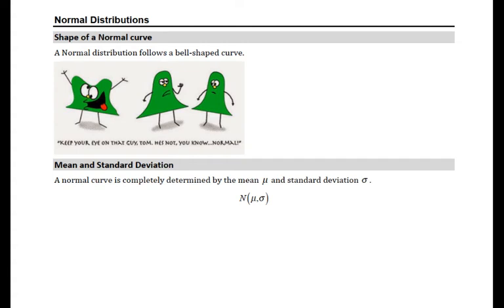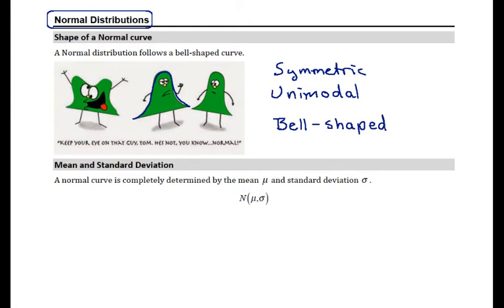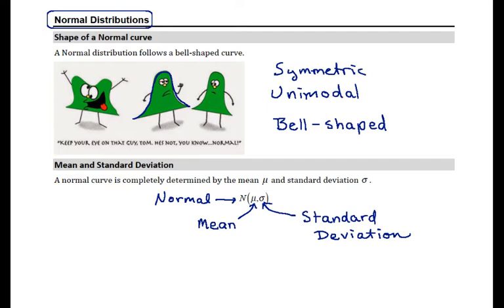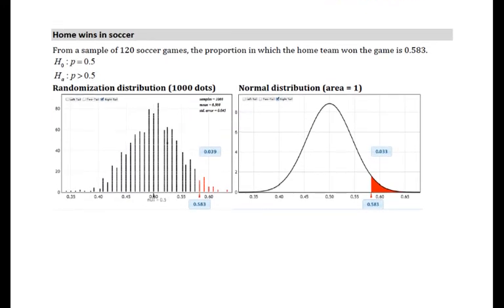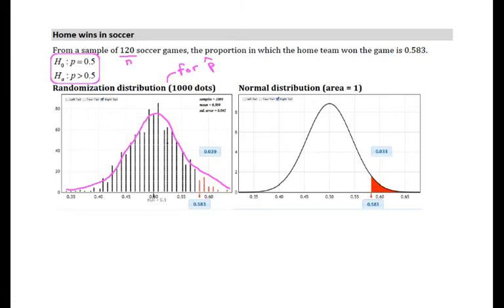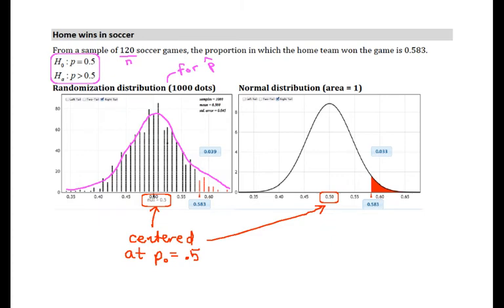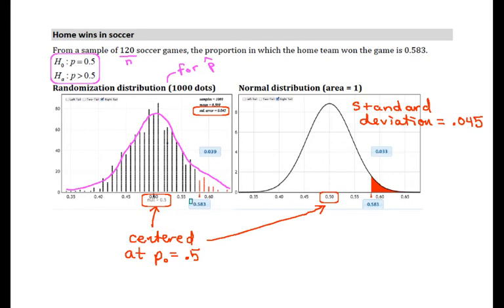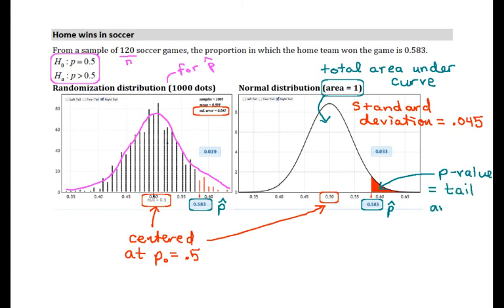Lock 6 1 Normal Distributions Intro